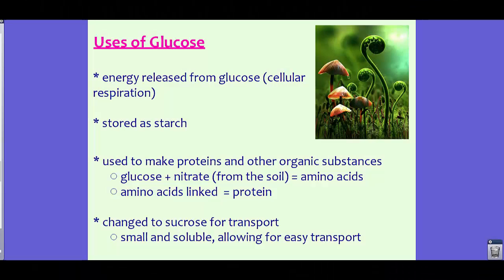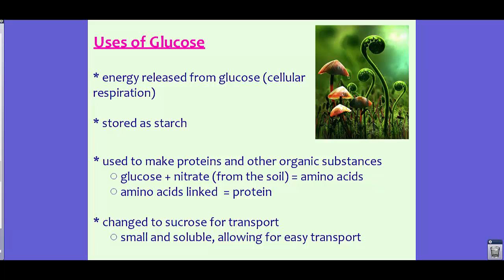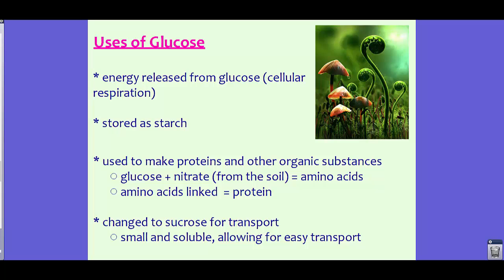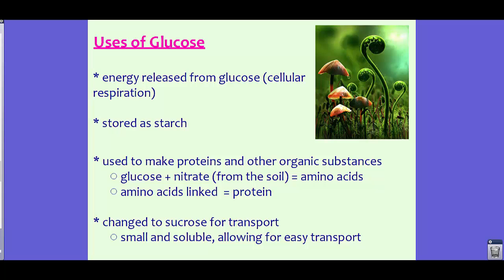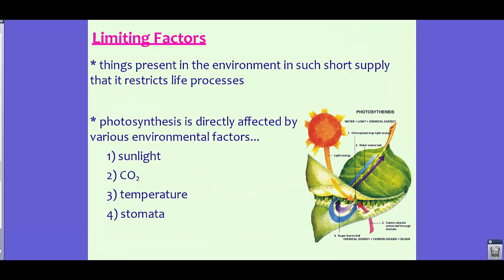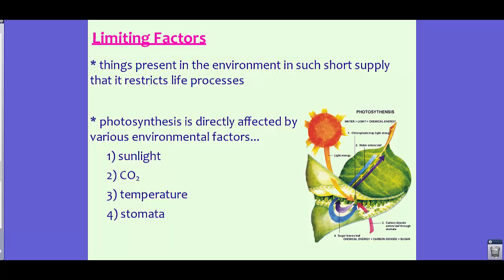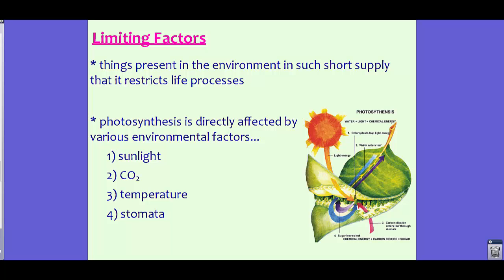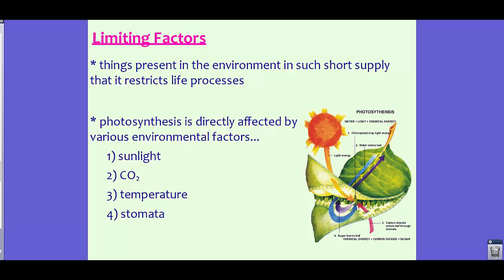PABIO Ch. 6 Uses of Glucose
1) State the different ways glucose is used in plants.